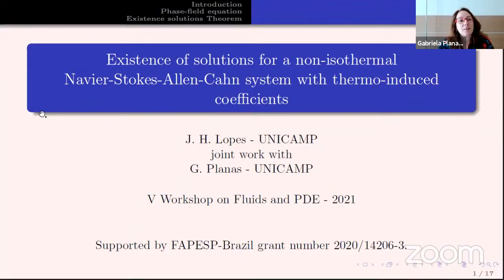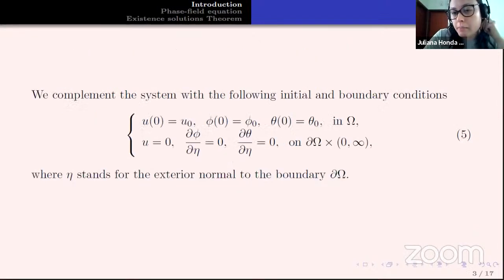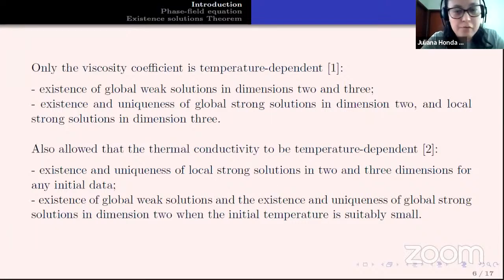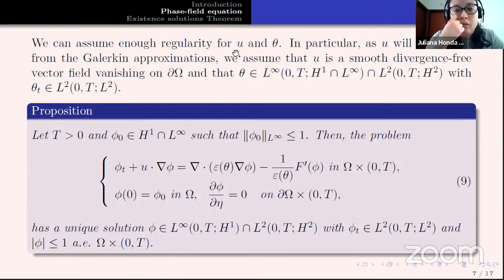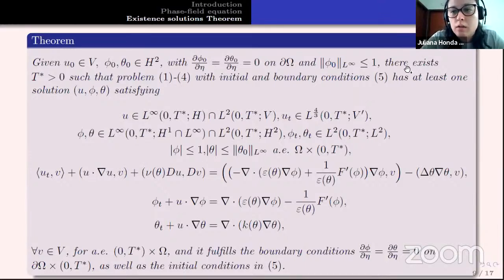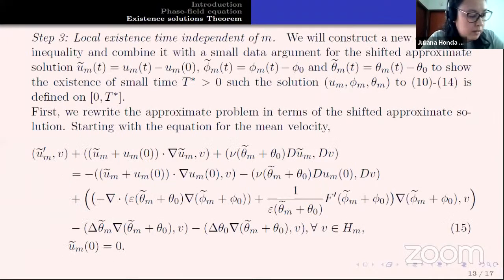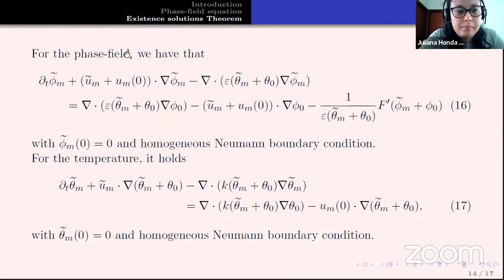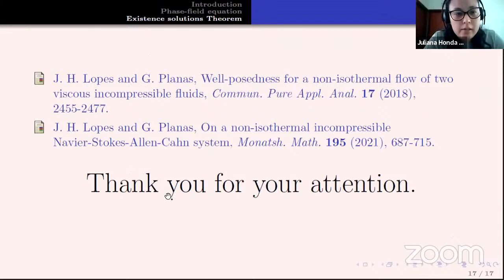V Workshop on Fluids and PDE - September 23th, 2021 - Juliana Honda Lopes